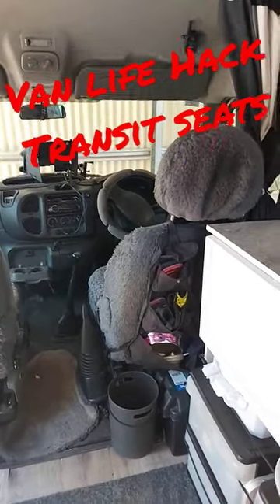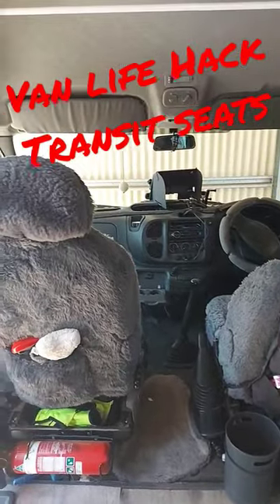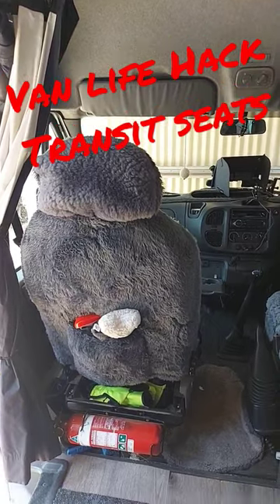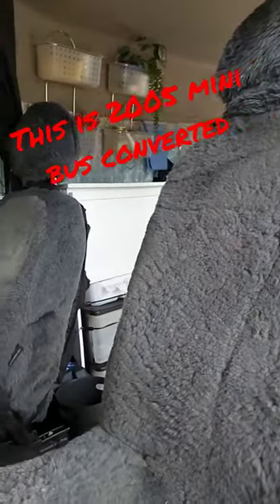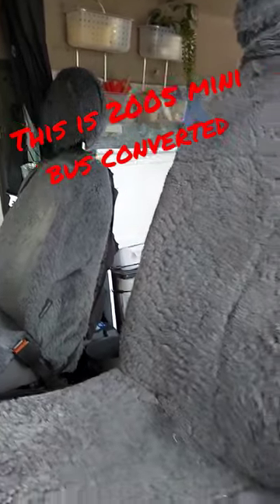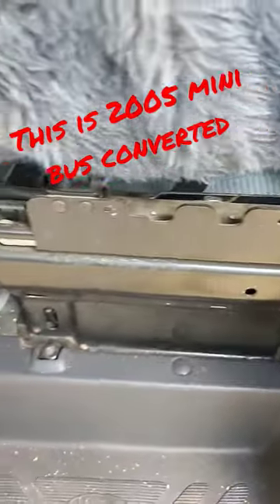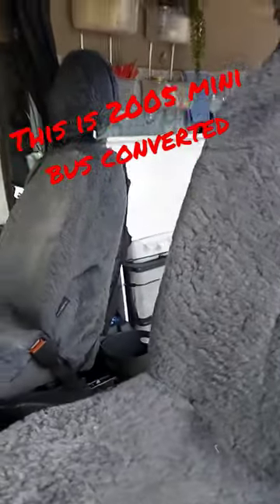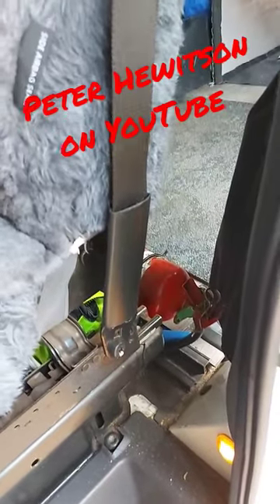Van life Hack front seats😎🚐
Van life Hack 😎🚐

This is a Budget fit out van tour of a Ford transit 12 seater bus , that can carry a duel sports motorcycle on the back and a kayak inside , the fit out cost me under $2000au . Includes a roof vent with fan , Second Extra battery and  Queen size bed . This is ideal for Van Life or just touring in the weekends .